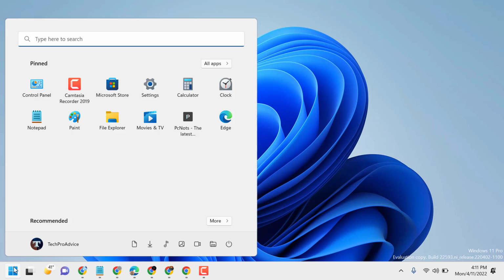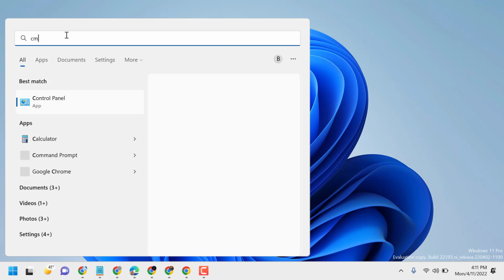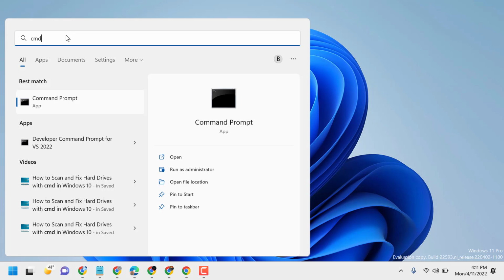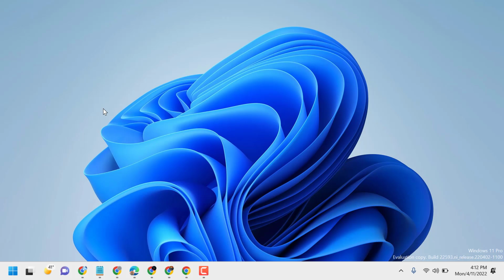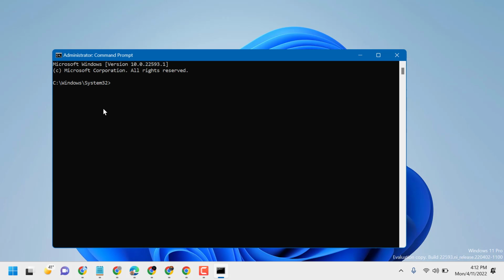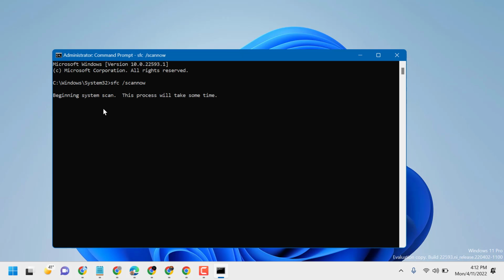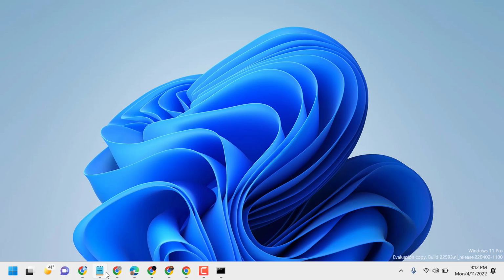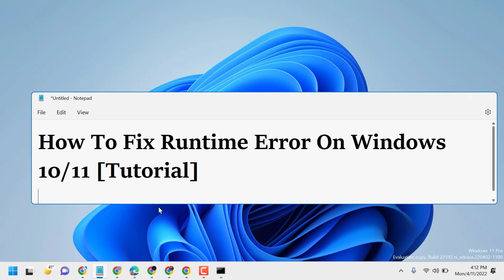How To Fix Runtime Error On Windows 10/11 Tutorial